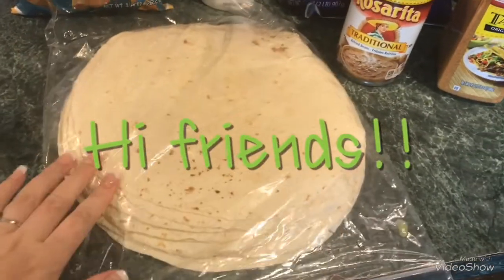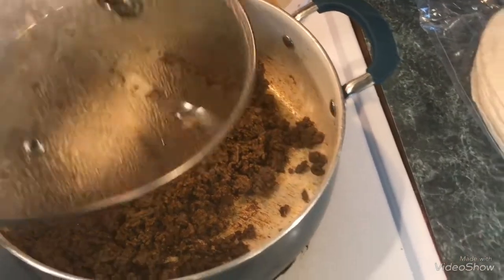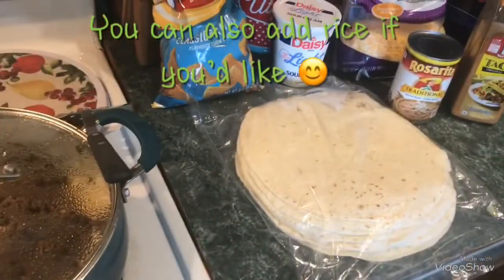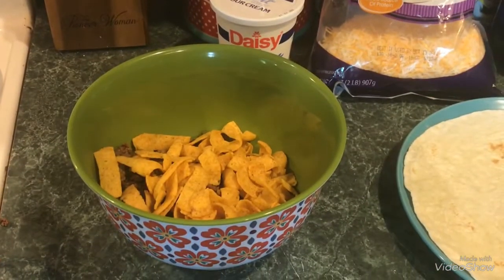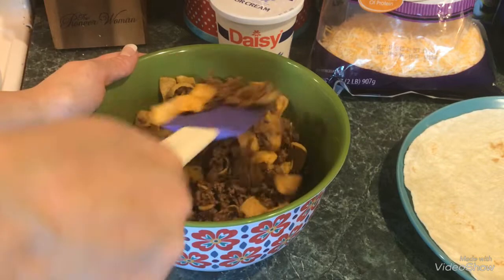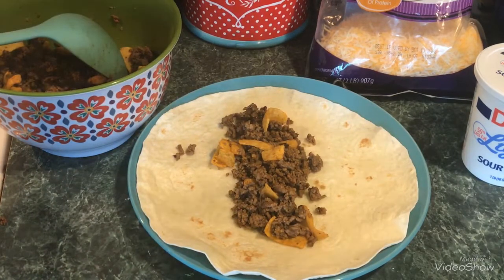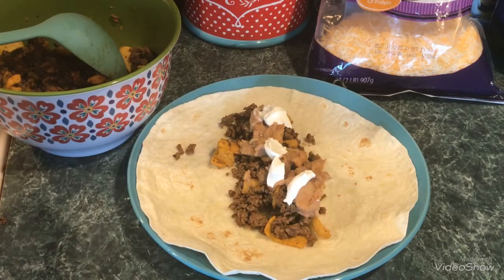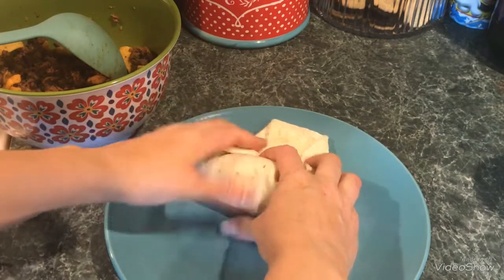Beefy Fritos Burrito-My Version-Cook With Me-Real Time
Hi friends! Sorry you don’t see my face in this video and that I didn’t do my normal greeting, my eczema was flaring up pretty bad that day. This is my version of the Beefy Fritos Burrito. You can add rice to add more to the burrito if you’d like.

Here’s the ingredients:
tortillas
Shredded cheese
Sour cream
Ground beef or whatever substitute you’d like
Taco seasoning
Fritos (I used Classic Ranch flavor)
Refried beans

Beefy Fritos Burrito I Cook With Me I Homemade I Soft Tacos I Tacos I Real Time